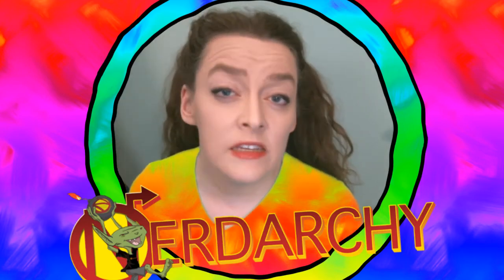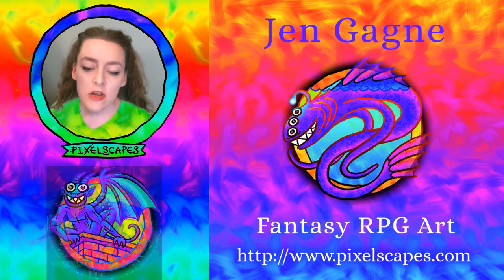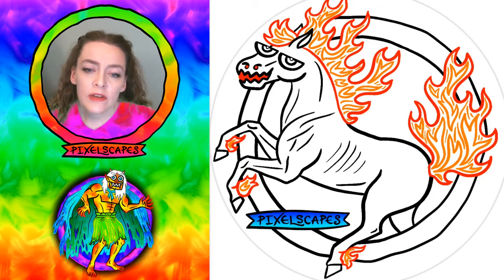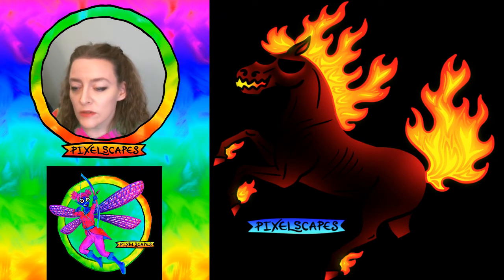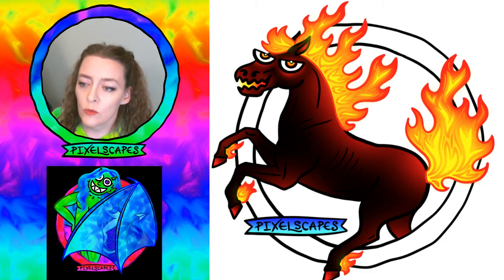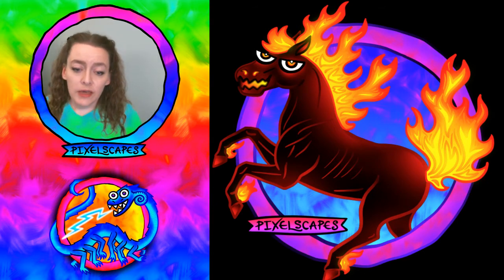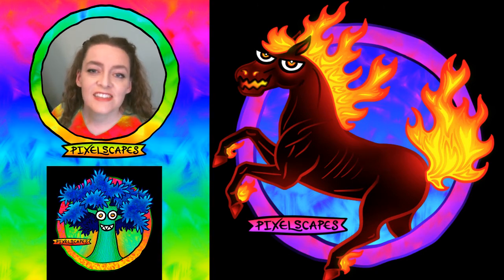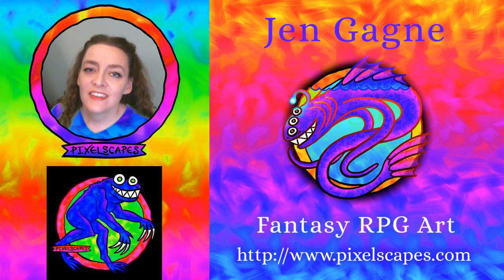Nightmare Monster Token from 5E D&D Monster Manual- Nerdarchy Network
We have Jen from Pixel Scapes on drawing one of her wonderful MM monsters from the 5th Edition Monster Manual. This time she's jazzing up a Nightmare.

Find Us-